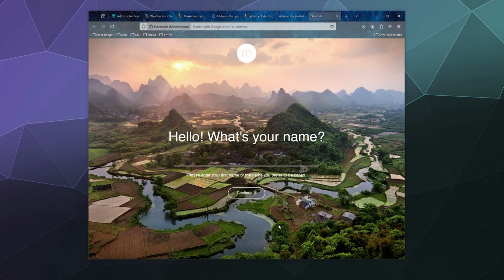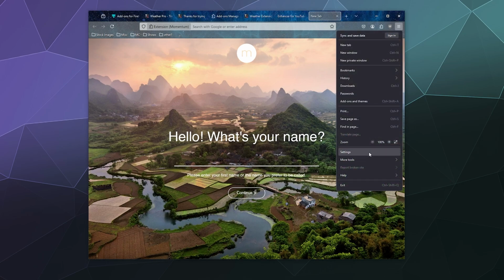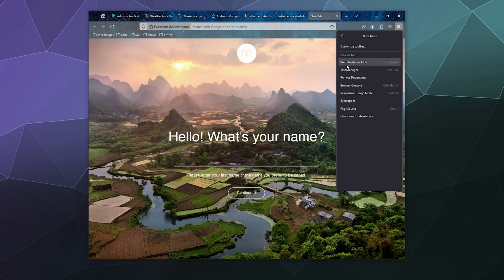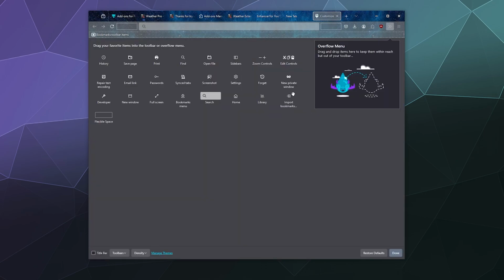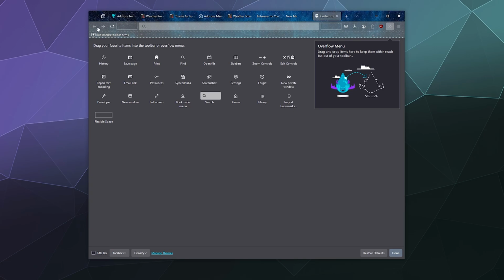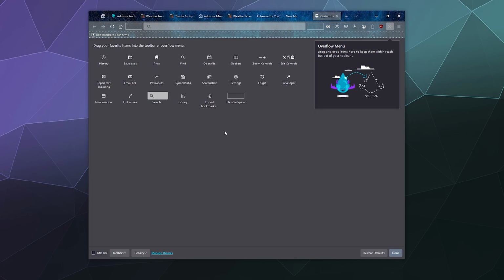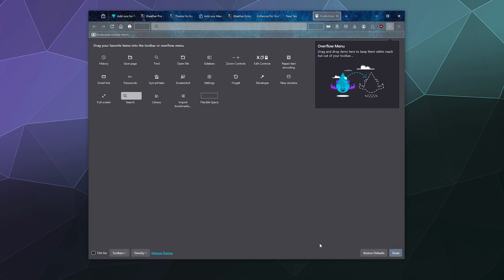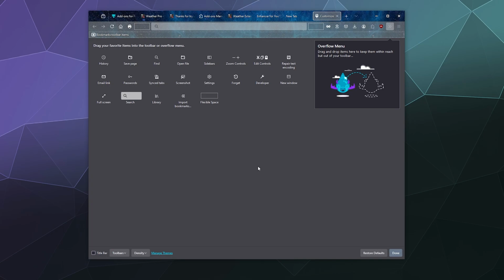How to CUSTOMIZE the Firefox Toolbar/Menu Bar - 2024 Guide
Quick guide on how to customize the top menu/toolbar in Firefox so it contains all the buttons you like to use to browse the web. Including adding a home button, printer button, screenshot buttons, and many many more. Updated for 2024.